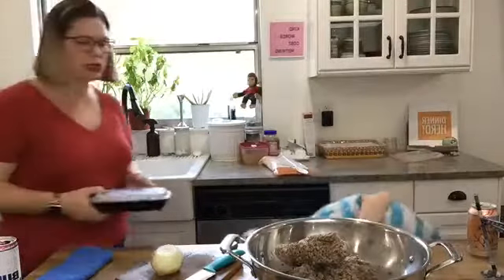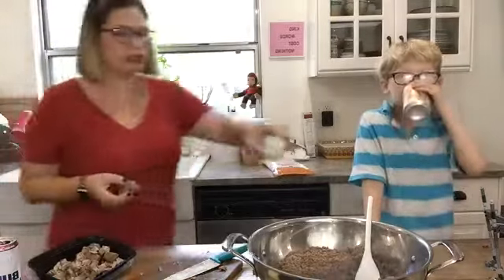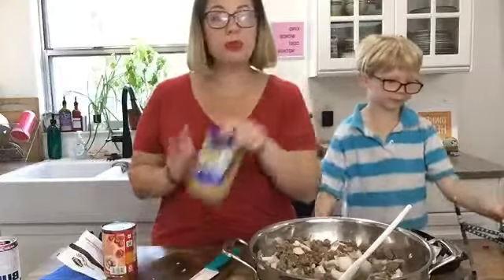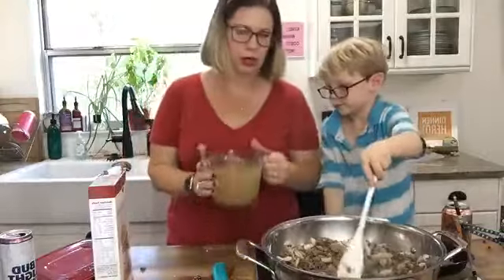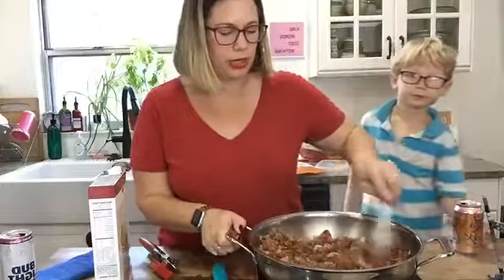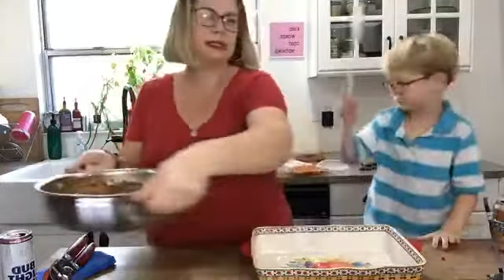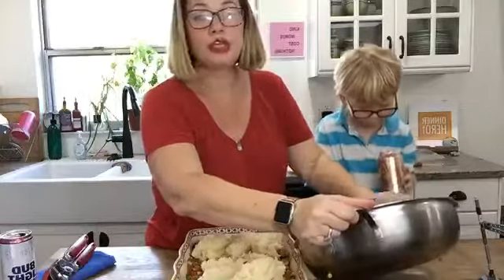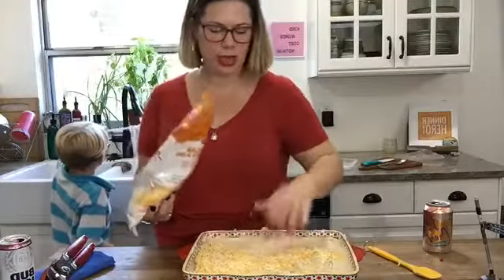(Recorded Live) SHEPHERD'S PIE